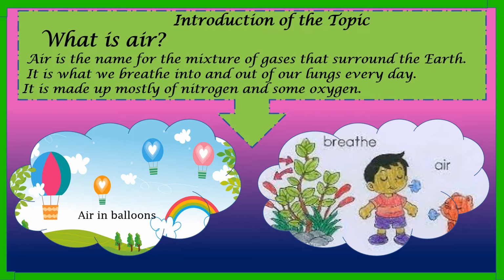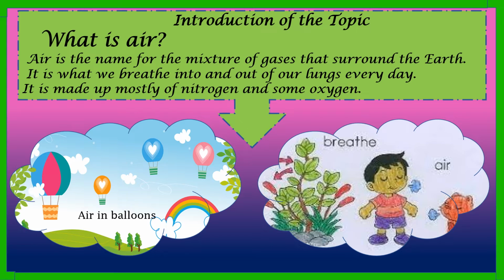Grade 1 Science Unit 6 : Air (Reading and Explanation)